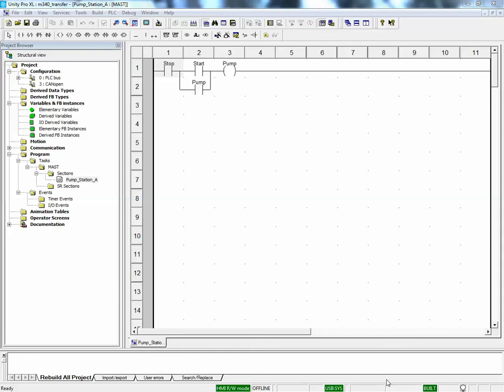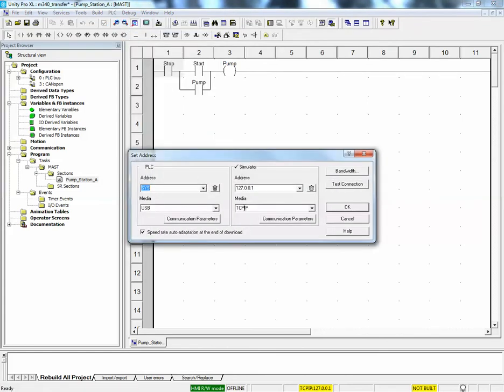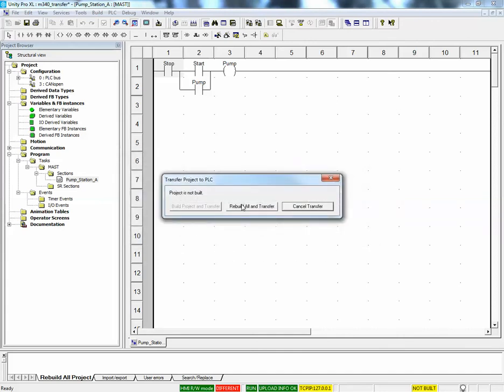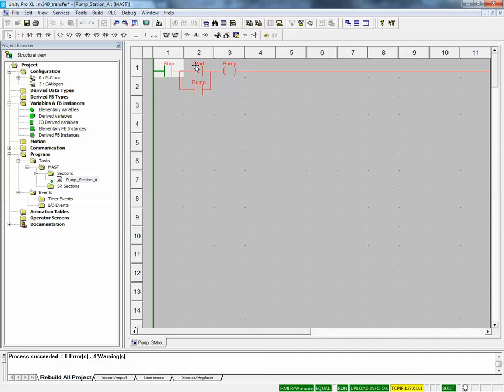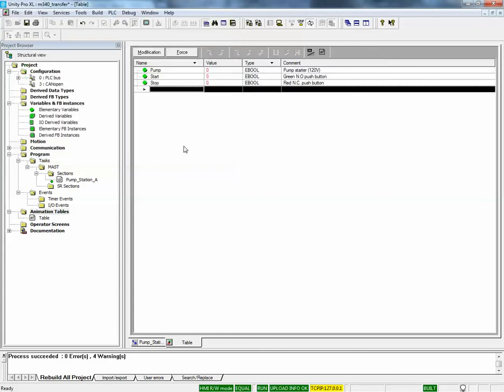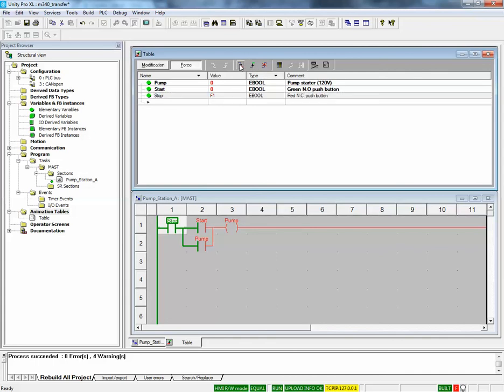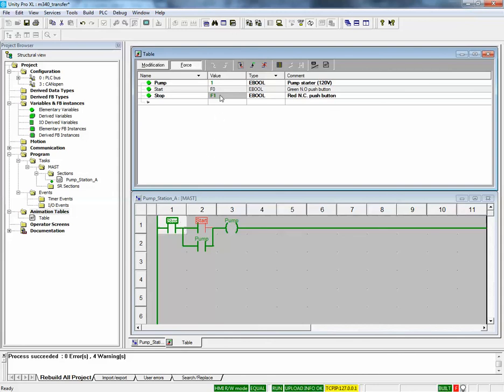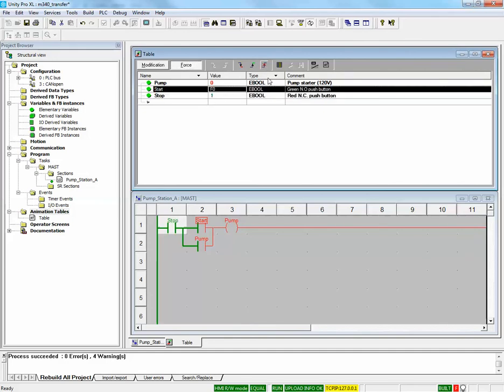Simulating an M340 using Unity Pro